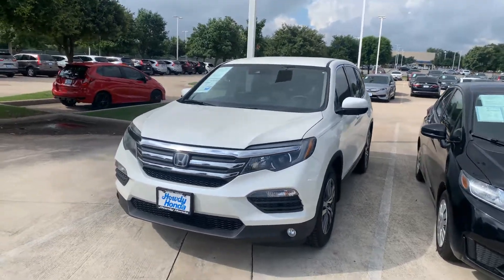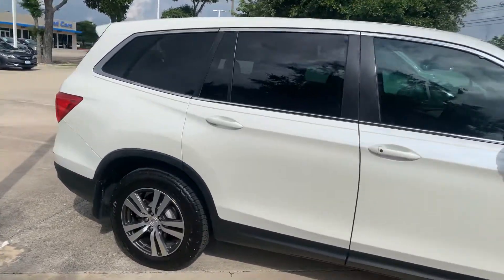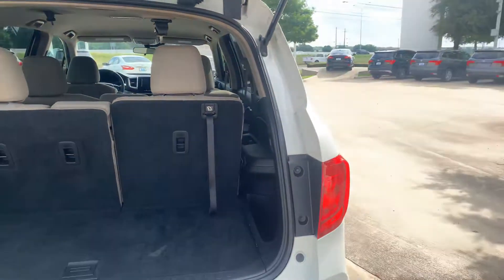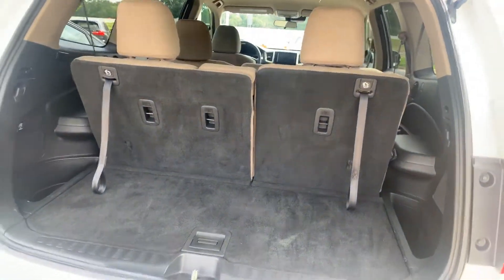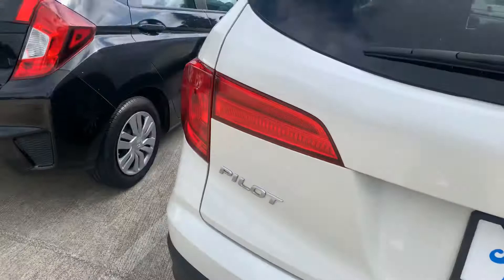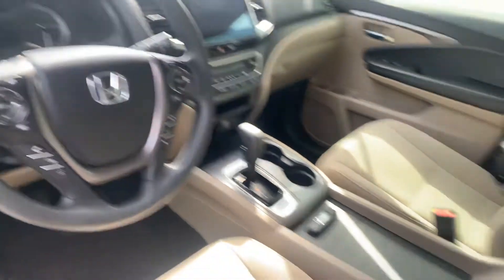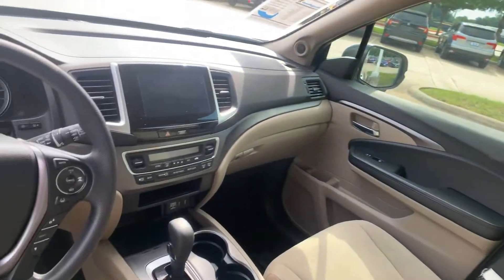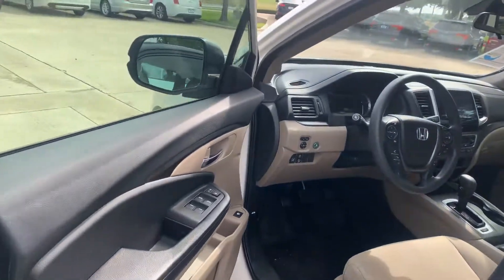2016 Honda Pilot EX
Come see Thomas!!